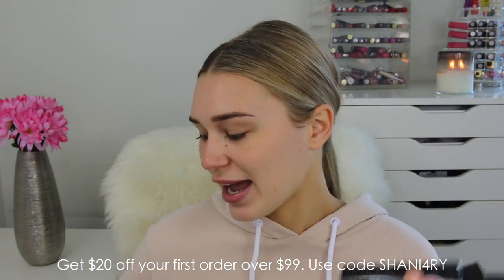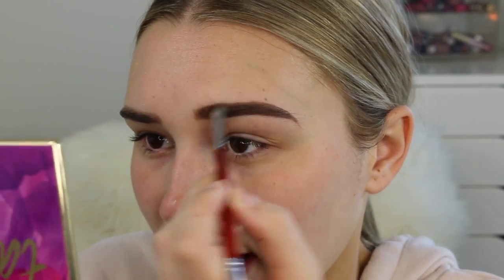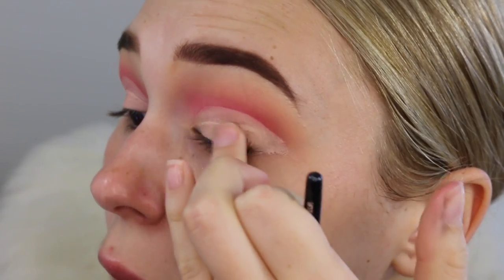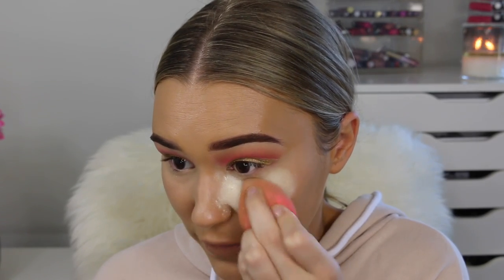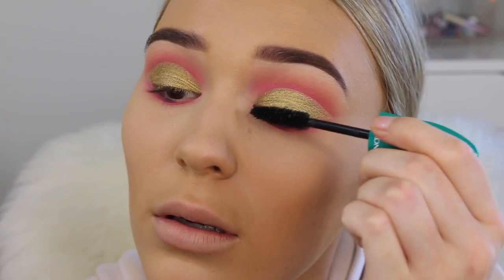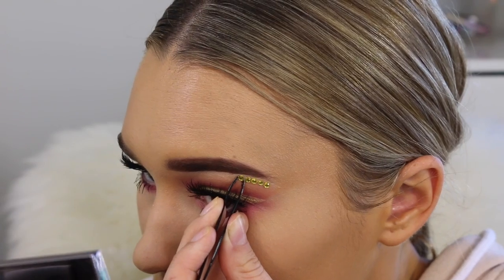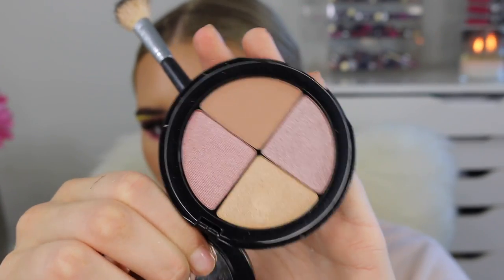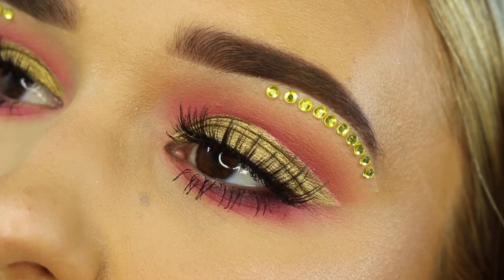Trying New Makeup Products | Full Face Of First Impressions!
Hey babes, it's about that time to try new makeup products!

Products Used -
Mellow Cosmetics Brow Pomade - Caramel
Jeffree Star Beauty Killer Eyeshadow Palette
MAC Pro Long Wear Concealer - NC20
Makeup Studio Translucent Powder Extra Fine
Revlon Super Length Mascara
Radical Instaglam Compact Deluxe Bronzing Powder - 02
Stilla Star Light, Star Bright Highlighting Palette
Stilla Stay All Day Liquid Lipstick - Caramello

Kashani Grimmond
QLD Australia